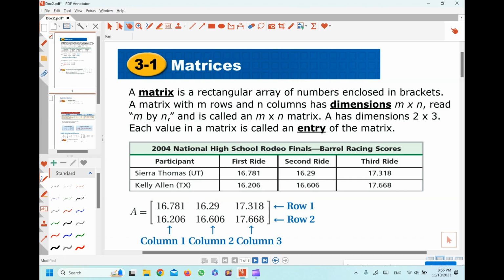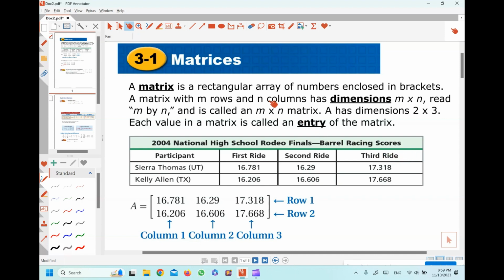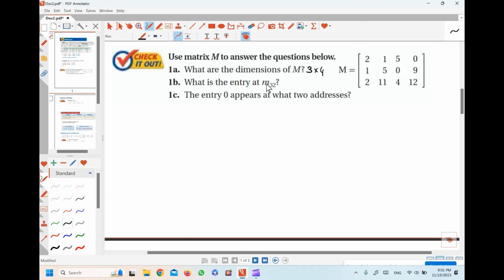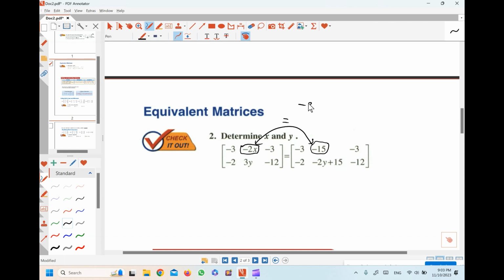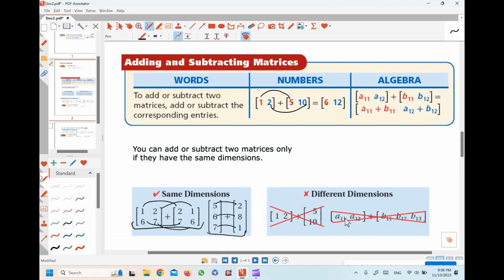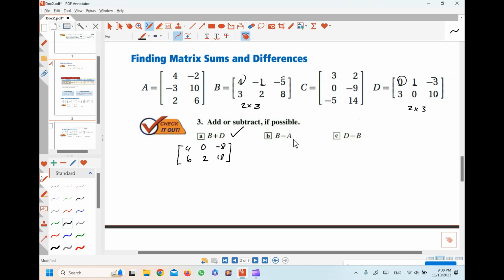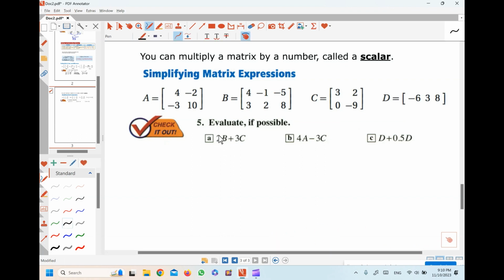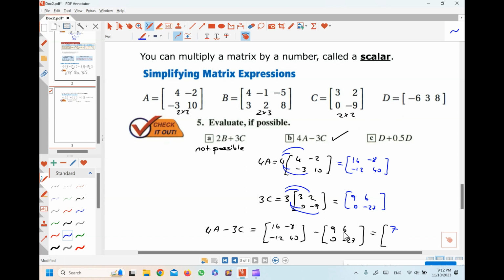Matrices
Adding/Subtracting Matrices
Scalar Product
Equivalent Matrices